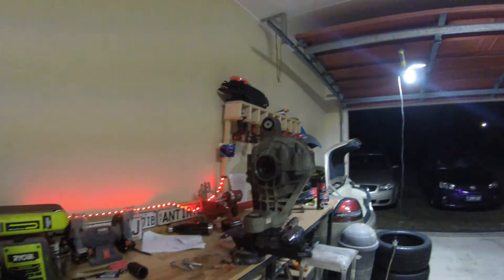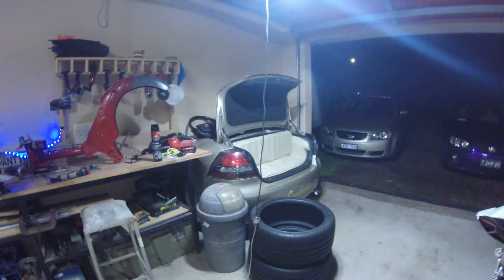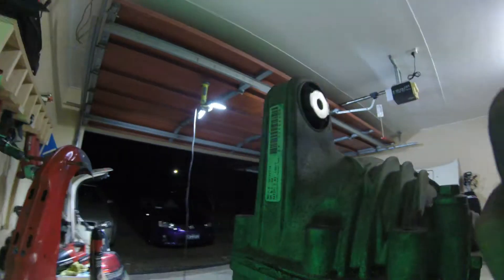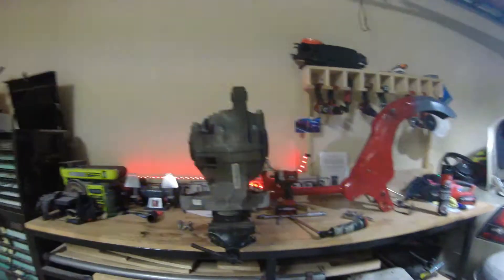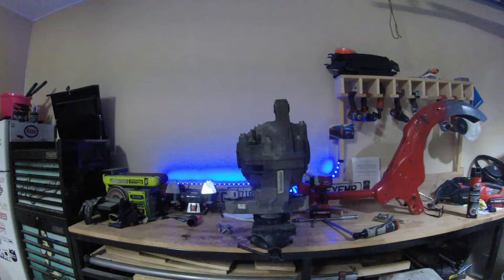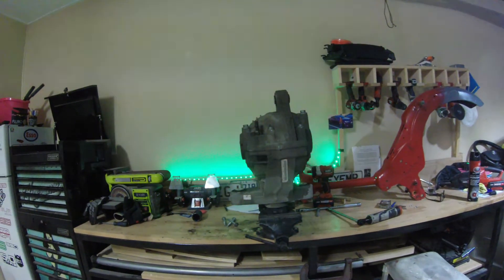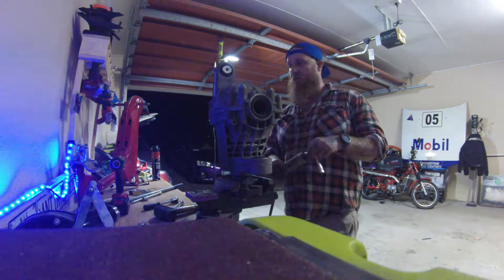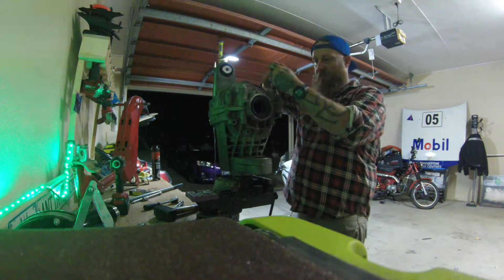VE SS /HSV ZF DIFF REPAIR PT1 (VF SS may be the same )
In this video I'll teach you all about how fixing up all the singles in your local area isn't a bad thing!!! its just a pity I'm talking about single wheelers , not the type of singles the internet tells you are just around the corner and are ready for you!! Does anyone ever read the descriptions of video's anyways? asking for a friend ...